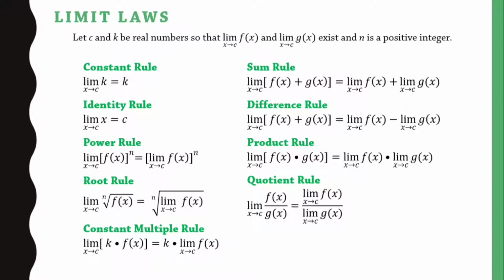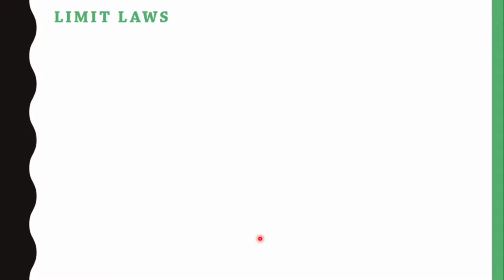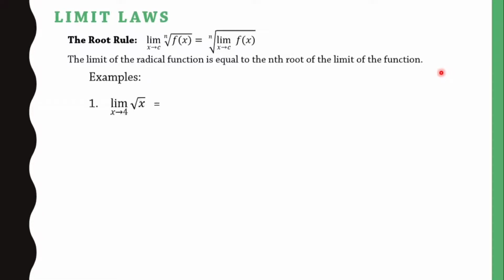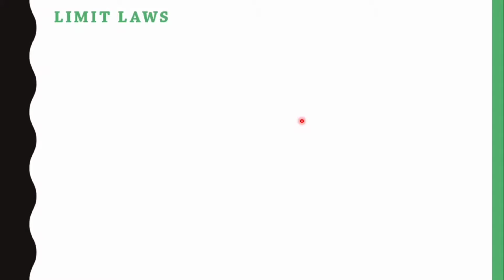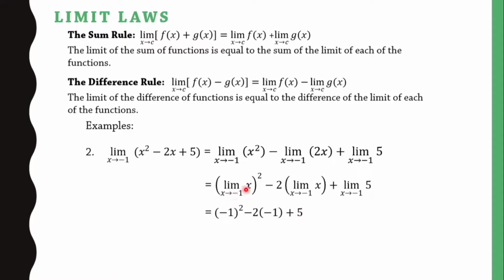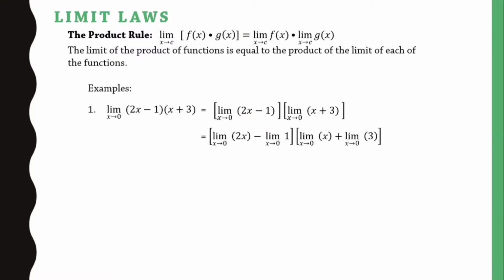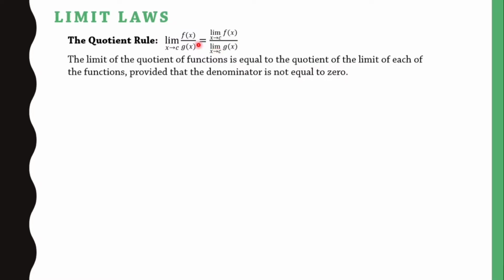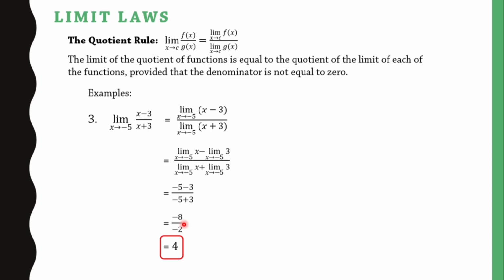Limit Laws (C1L2)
Created using InShot